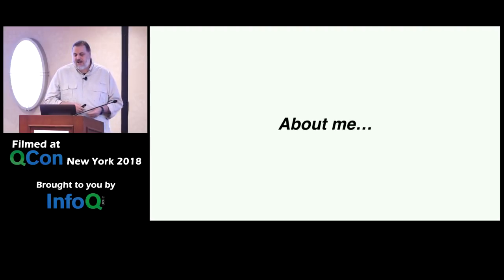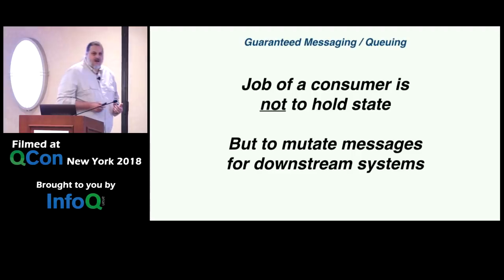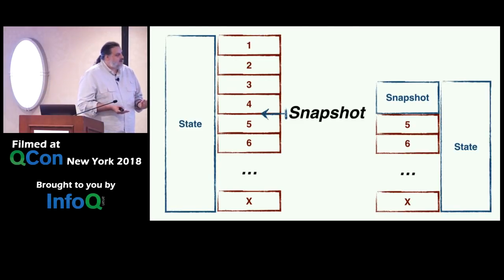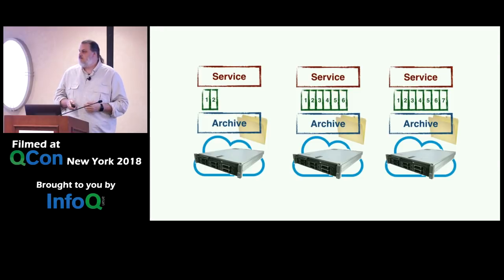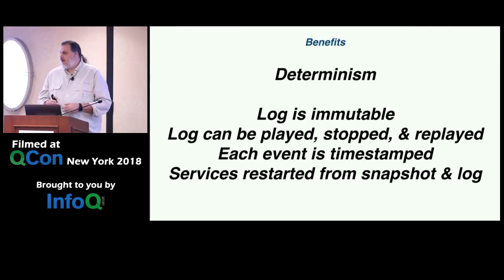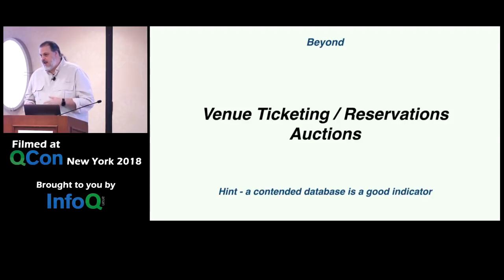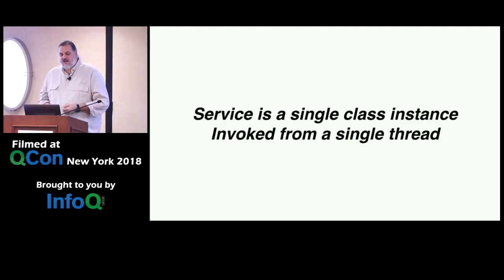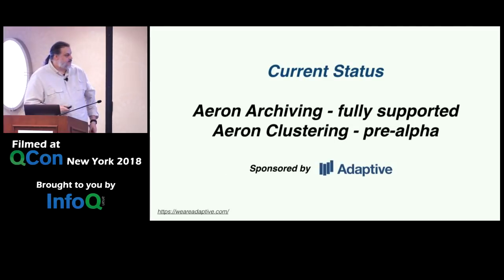Efficient Fault Tolerant Java with Aeron Clustering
Todd Montgomery talks about Aeron Clustering, a new means for deploying replicated state machines in Java. Replicated state machines are just a way to deploy elegant business logic.

Interested in Java? Follow the topic on InfoQ